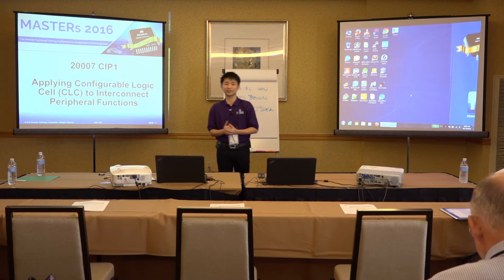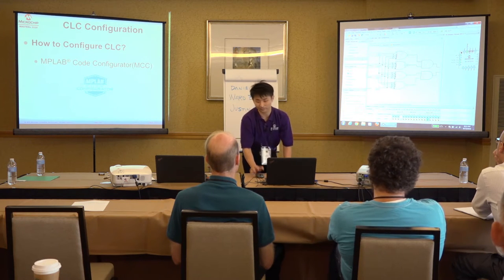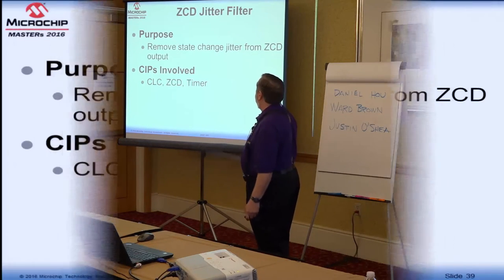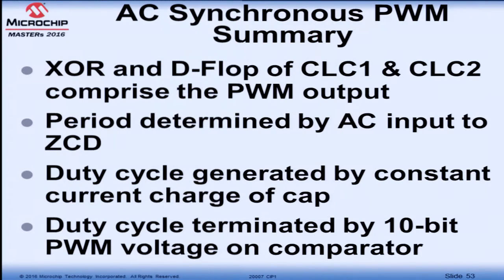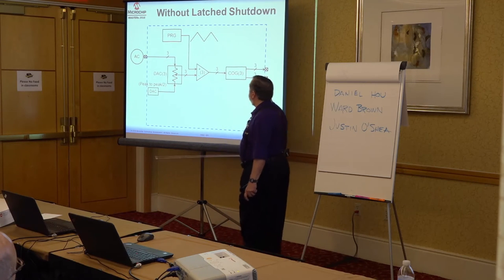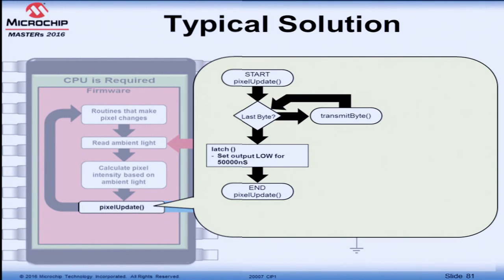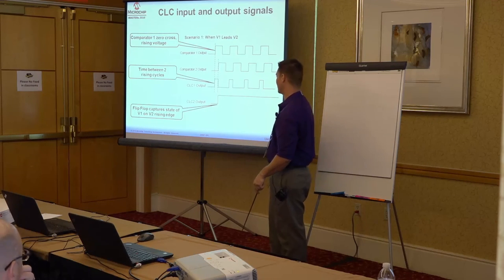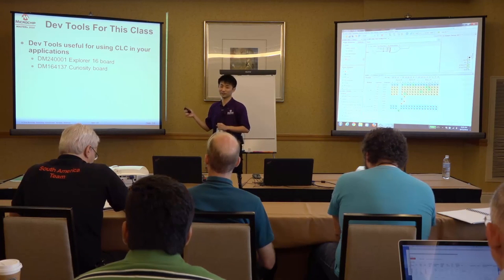20007 CIP1 - Applying Configurable Logic Cell CLC to Interconnect Peripheral Functions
This video explores the usage of interconnecting Configurable Logic Cell(CLC) with other Microchip’s  8-bit and 16-bit Core Independent Peripherals(CIPs). A brief introduction on what the CLC is and how to configure CLC is provided. Several design uses of how to use CLC to interconnect peripheral functions are shown, such as using the CLC to achieve core independent logic operations, capture real time signal, and rout internal signal. Also, a decent number of real-world applications by using CLC to combine other peripherals such as Hardware Limit Timer(HLT), SPI, PWM, Numerically Controlled Oscillator(NCO), and Zero Cross Detect(ZCD), are introduced. The application examples cover ZCD jitter filter, motor control auto-shutdown logic, RGB LED lighting peripheral, phase detector, etc..